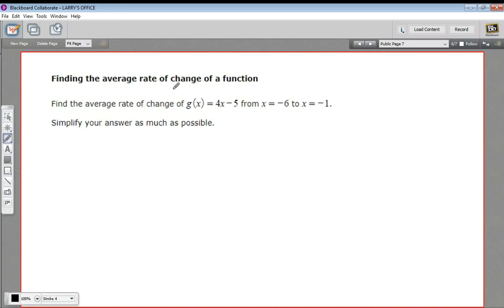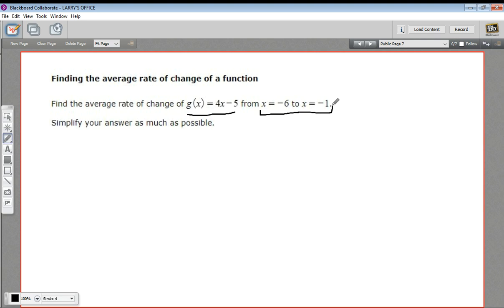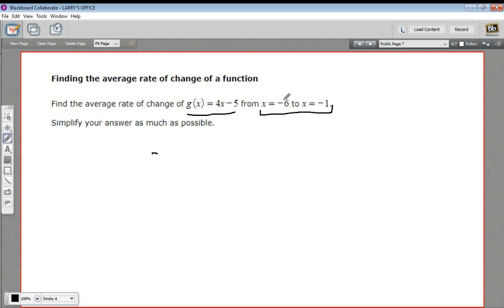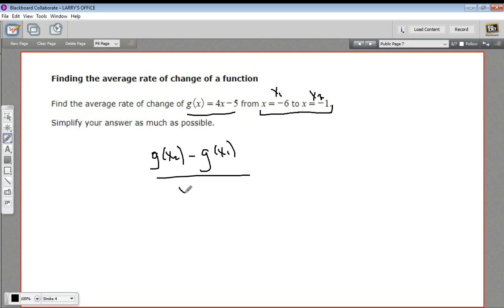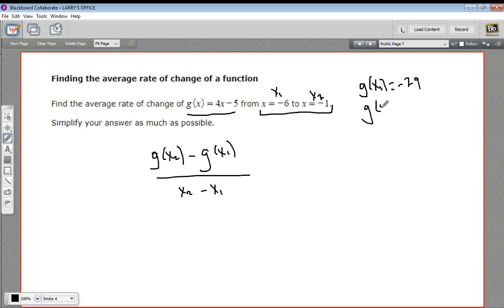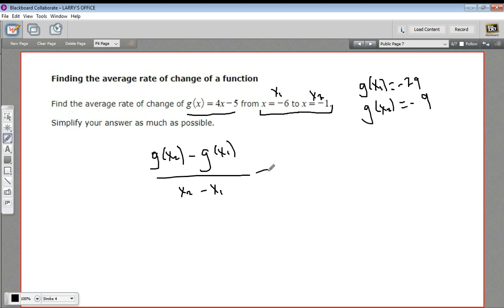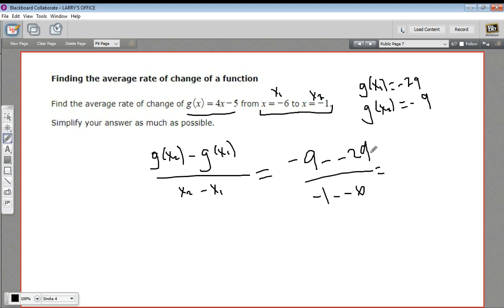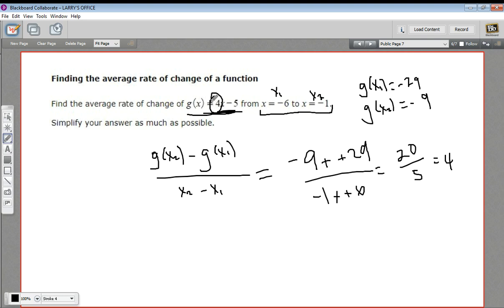Finding the average rate of change of a function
How to find the average rate of change of a function